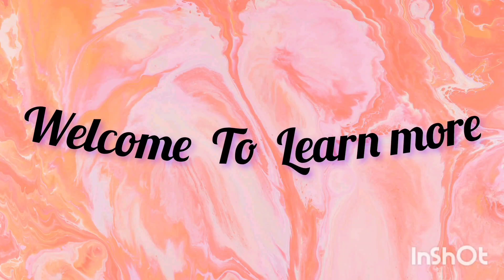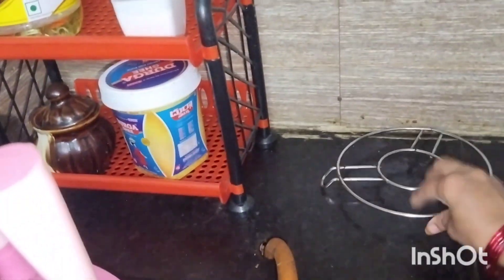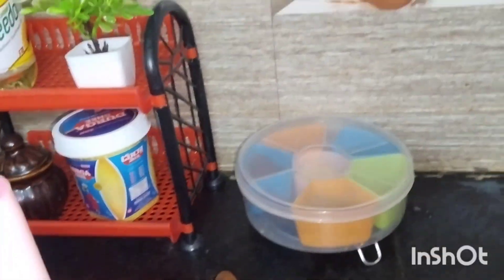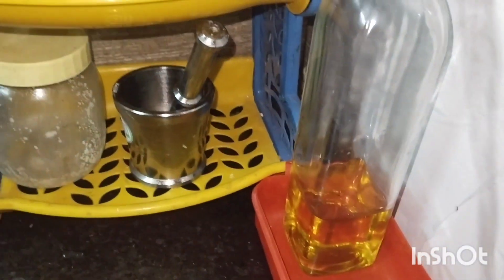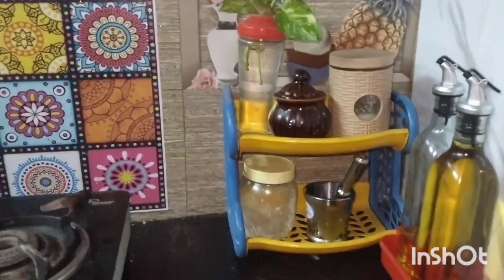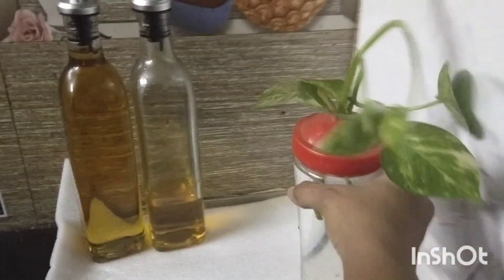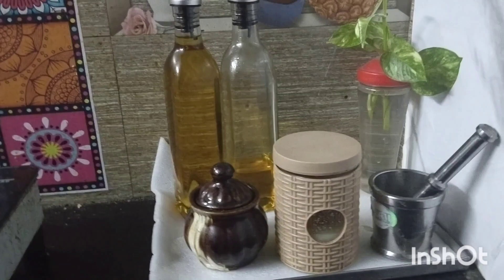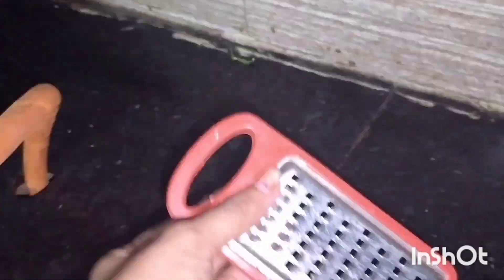🔥👉ఇంకా వంటగదిలో stove దేగరా organize చెయ్యడానికి రూపాయి కుడా అవసరం లేదు/countertop organization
hi 🤗 🤗
hope u all doing good today in this video iam sharing a mini vlog along with some time management cleaning and organizing ideas when guest arrives hope u love to watch video
do comment ur suggestions and tips
tq for visiting